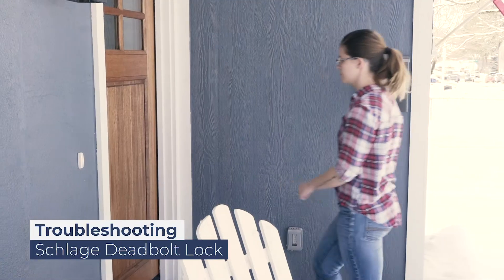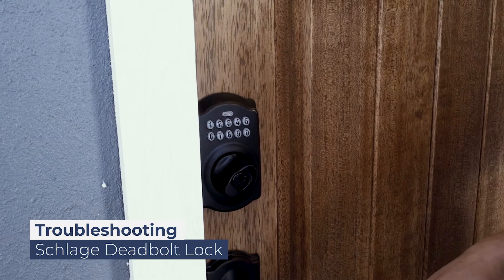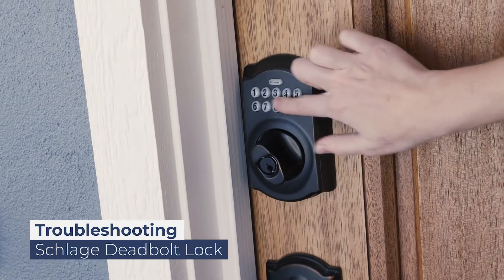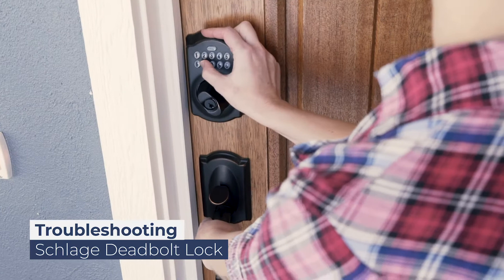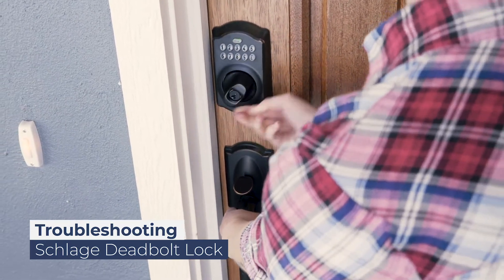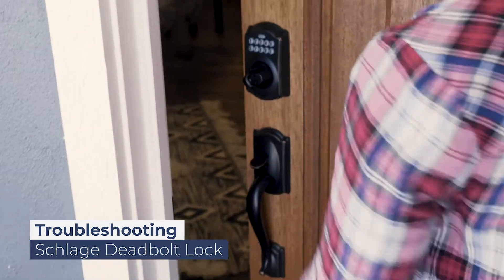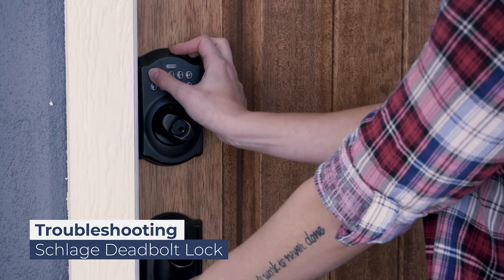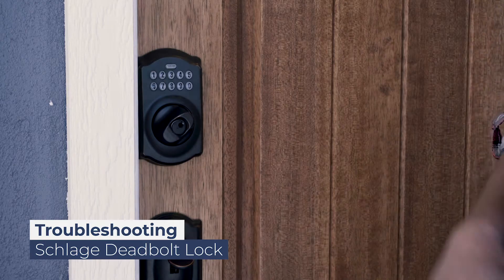Troubleshooting Schlage Deadbolt Lock